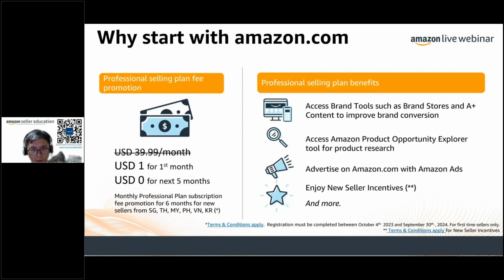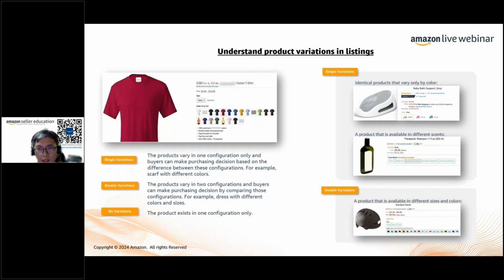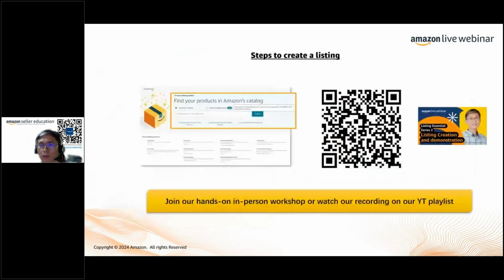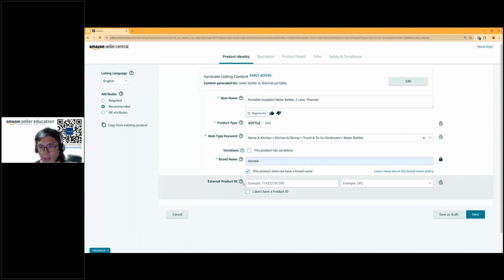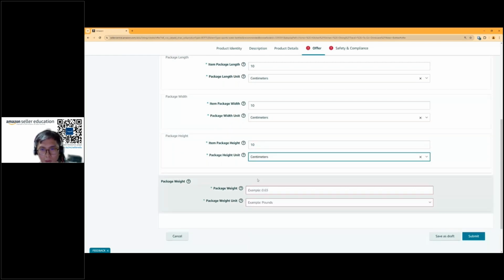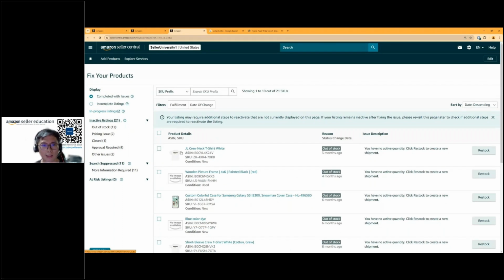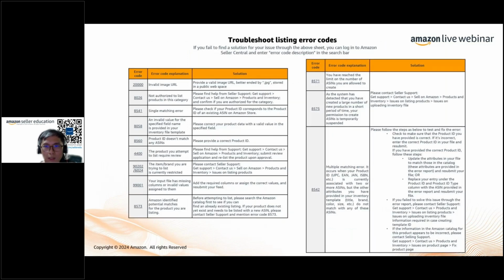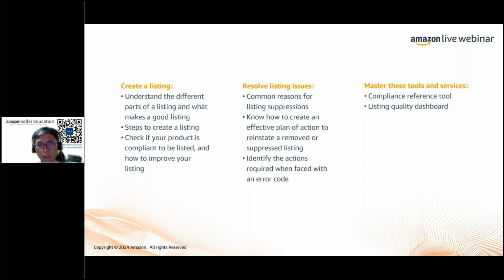Day 2 of 4 - New Seller curriculum - Troubleshoot your listing issues | Seller Education Webinars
📚 Bookmark to register for Amazon Live Webinars and interact directly with Amazon experts in real-time Q&A, access video recordings, gain insights from Seller University, or engage in conversations within our vibrant seller community!
📝Feeling overwhelmed by the abundance of online resources? We understand! Join this 4-day online curriculum webinar series designed for new Amazon sellers who have already completed registration and are seeking guidance on what to do next. Let us guide you through each step, starting from the basics, during these online sessions.

00:00 Welcome
03:48 Agenda and Listing elements and variations
15:31 Quick Demo on listing creation, Listing Quality dashboard and Listing Suppression
41:03 Brand Name Policy & listing removals
44:52 Key takeaways

Live Q&A sessions are now exclusive to attendees who join the webinar live, offering one of the core benefits of attending in real-time. Join us live so you don't miss the opportunity to receive real-time responses from our expert speakers!